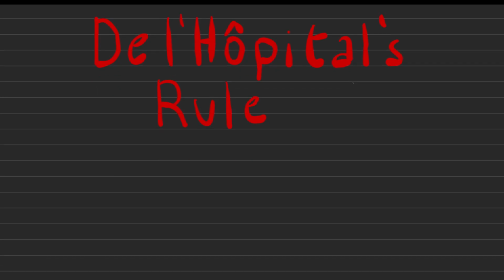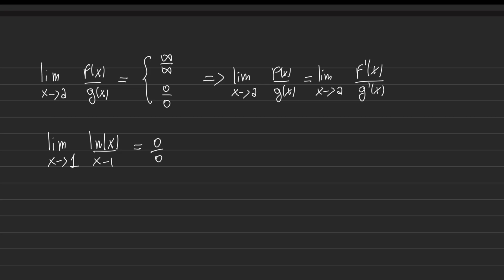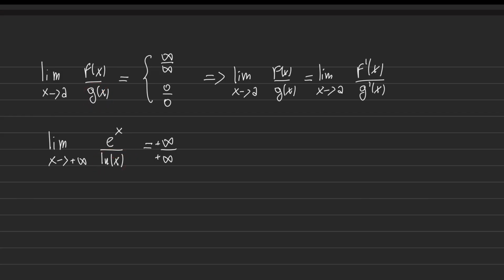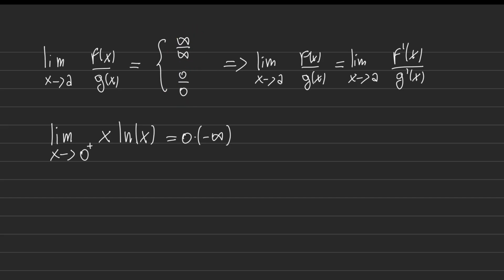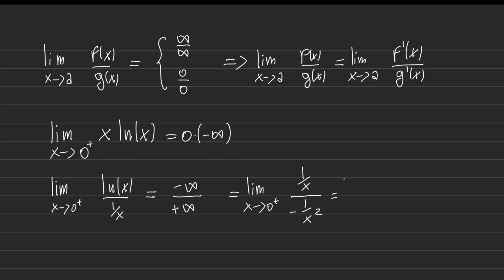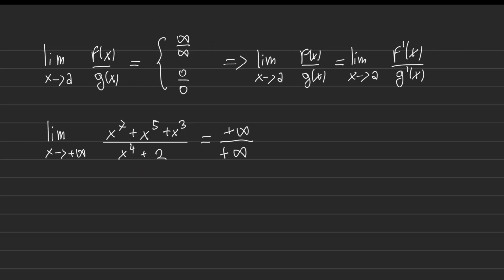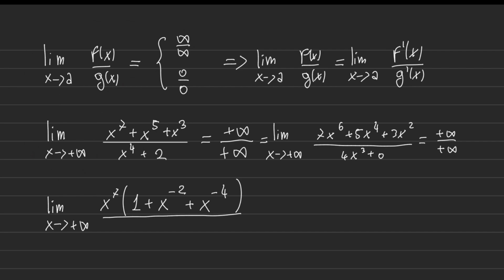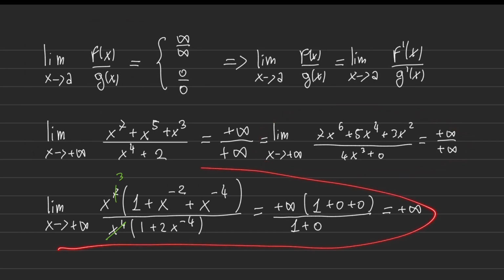Basic Calculus 1 limits -- De L'Hôpital's Rule (Step-by-Step Examples)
Stuck on tricky limits with indeterminate forms like 0/0 or infinity/infinity? In this calculus tutorial, you will master L'Hôpital's Rule, one of the most powerful tools for solving complex limits.

In this lesson, we will cover:

-A clear explanation of L'Hôpital's Rule and when to apply it.

-Several step-by-step examples, showing you exactly how to take the derivatives of the numerator and denominator.

-A crucial warning: We'll explore an example where L'Hôpital's Rule can be used, but a different technique is much faster and easier.

This video is perfect for any student in Calculus I or II who wants to ace their exams.

Grab your pen and paper, and I will see you in a minute.

0:00 De L'Hôpital's Rule
1:15 First Example
2:47 Second Example
4:19 Third Example
7:07 When NOT to use De L'Hôpital's Rule